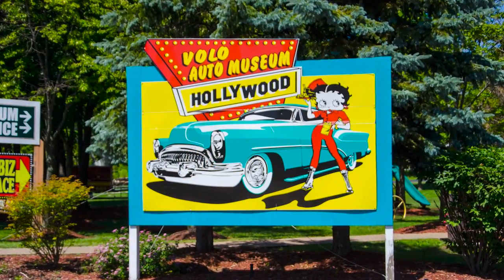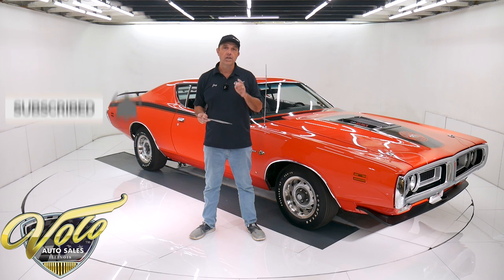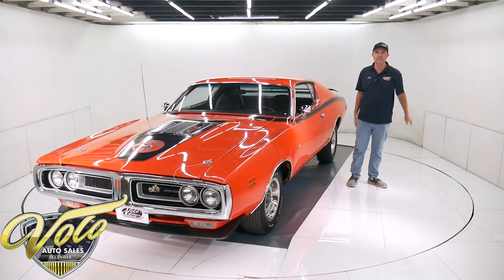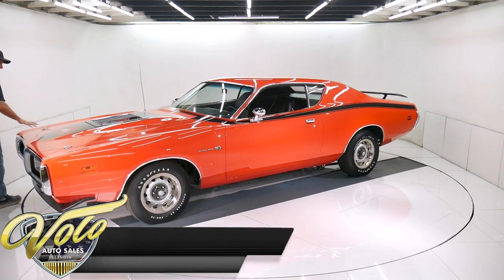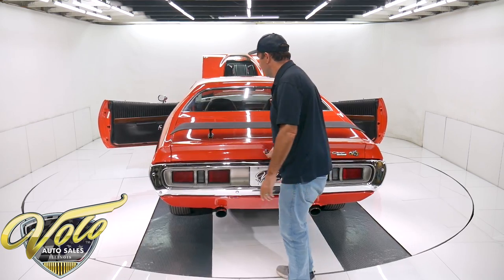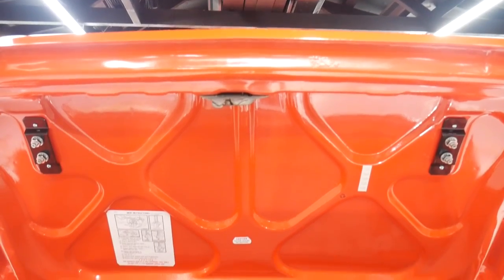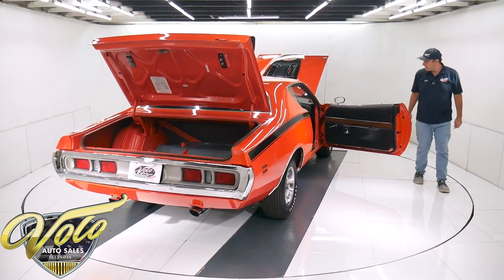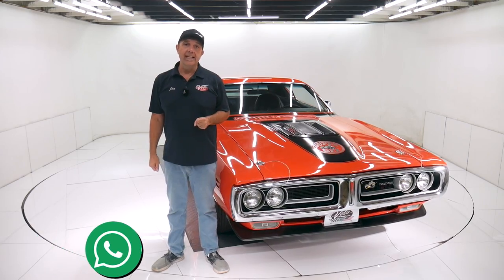1971 Dodge Super Bee for sale at Volo Auto Museum (V19853)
This is a genuine Super Bee listed in the registry. It was born a hemi orange with a 4-speed and Dana rear end. The 383 was upgraded with a 440 6-pack and cold Vintage Air was added. This is an original metal car, nicely restored. I drove it home on a 90 degree day. My wife and I wanted to go to town, she comes out and I'm in this car. She said no way am I driving an old car when it's so hot. I turned the air on and it blew cold, we drove around with no issues. The car didn't let me done, it ran great and kept my wife happy!

EXTERIOR: Claimed to be all original metal. Every panel is absolutely straight. I did not see any blisters or dents. All the body gaps are precise. Repainted it's original Hemi orange color. Done in a base coat/clear coat. It has a smooth glossy finish everywhere you look. It is decked out with the black striping, hood pins, chrome racing mirrors, front and rear spoilers. It also has reproduction Good Year Polyglass tires on new 15" Rallye wheels. In front the bumper is rechromed, the grills are restored. New Super Bee emblem and the turn signal lenses. In back the bumper is rechromed, tail panel is very good original. Windshield is new, the rest of the glass is original with some water spotting. Door jambs are painted nice, the bottom door edges are crisp. Weatherstrips were replaced.

INTERIOR: Carpet on the floor looks new and it has Super Bee embroidered floormats with the Hurst pistol grip shifter sticking out of the hump. The dash pad is replaced. The instrument panel is uncut, not broken, still has original radio. It has full set of rallye gauges. The air conditioning vents are mounted neatly below the dash. It has a Tuff  Grip steering wheel in excellent condition. The upholstery has been replaced. The door panels have been replaced.

ENGINE COMPARTMENT: The 383 was upgraded with a 440 6-pack motor. It's been rebuilt, it has an Edelbrock intake with 3 Holley carbs and a set of coated Doug's headers. New billet Fast distributor, MSD wires, new alternator. The engine bay is nice clean metal painted orange. The fender tag is attached, the vin on the core support matches the car. It features power steering, power brakes and a Vintage Air a/c system. It is complete with horns, washer bottle, battery disconnect etc. The heat is not hooked up.

TRUNK COMPARTMENT: I'm very impressed. I think it's all original metal. I don't see any cuts or splices in the quarters or trunk floor. The trunk compartment is painted orange. New reproduction mat, seat divider and weatherstrip.

UNDERSIDE: It's actually very clean under this car. The front end has been rebuilt- new shocks, ball joints, bushings, sway bar end links, tie rods, center link etc. In back it has tubular control arms and Koni gas shocks. It has disc brakes in front, e-brake is hooked up. The custom exhaust looks like 3 inch pipe with Flowmaster mufflers and the correct machine gun tips. Looking up at the motor it's clean and has an extra capacity anodized oil pan. New fly wheel cover. It has an 833 4-speed trans. In back is a H.D. Dana 60 rear end with 3.90 sure grip gears. The floors, frame rails, even behind the rear tires all looks to be clean uncut metal. It's painted a clean satin black.

This killer Bee has so much to offer! Try finding an original metal car as clean as this one. Now add all the options and colors, it's highly desirable.